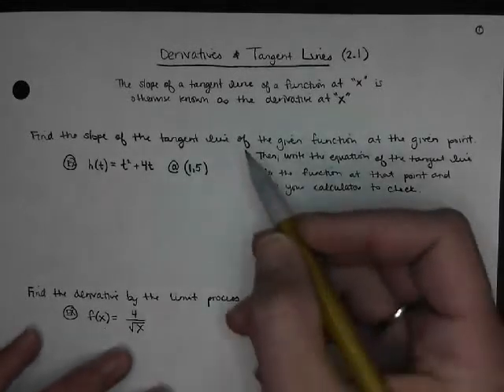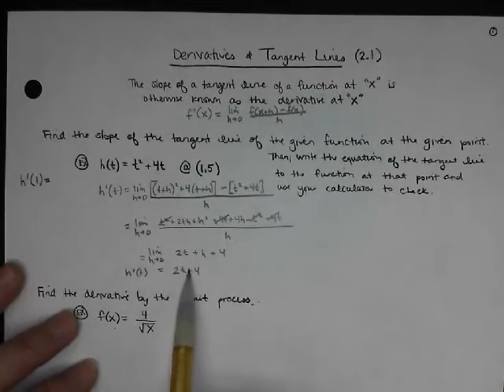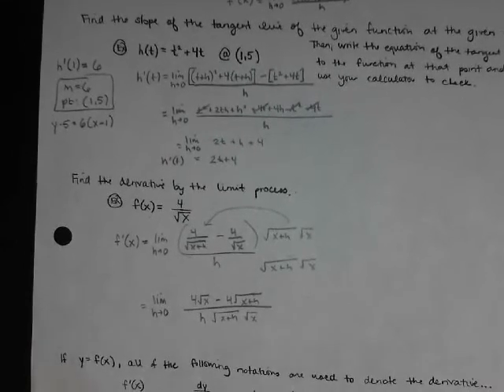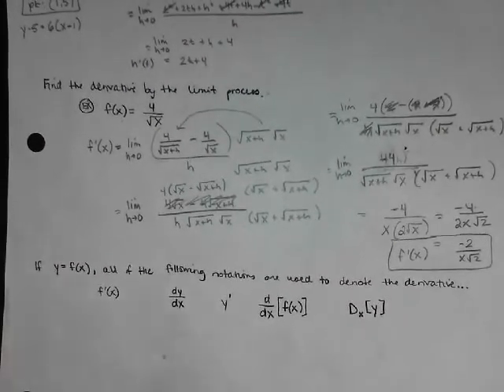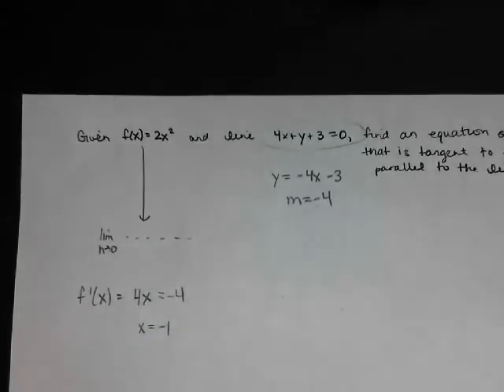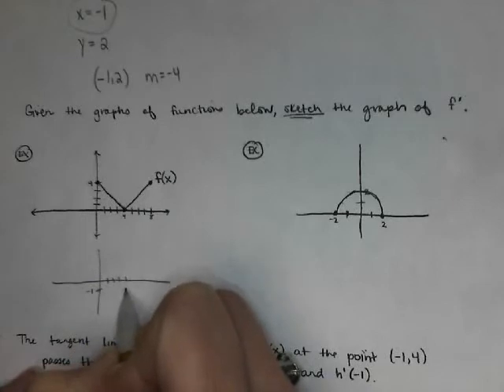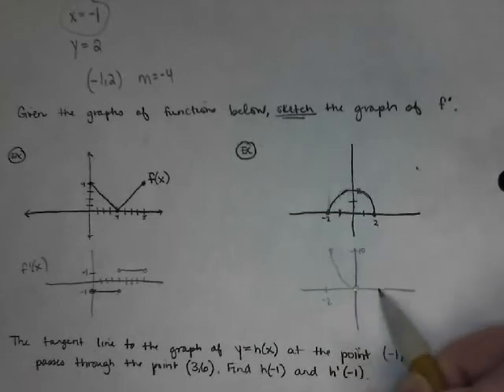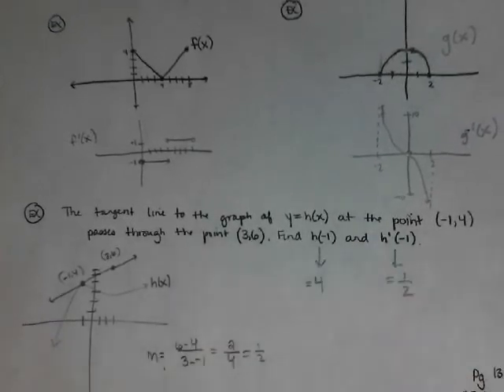3/26 PreCalc Derivatives & Tangent Lines